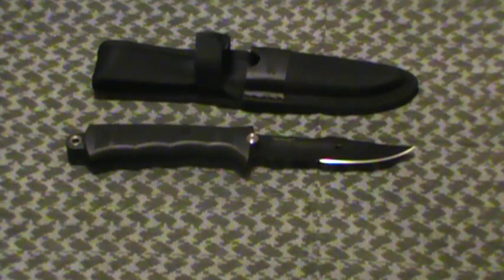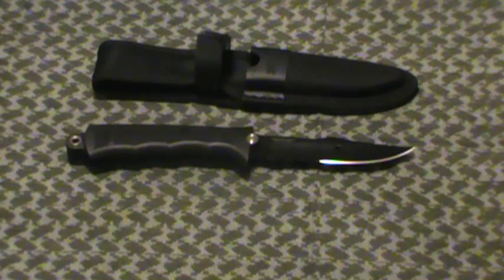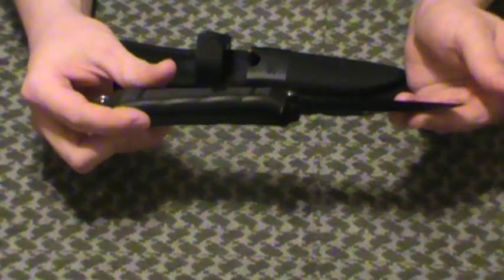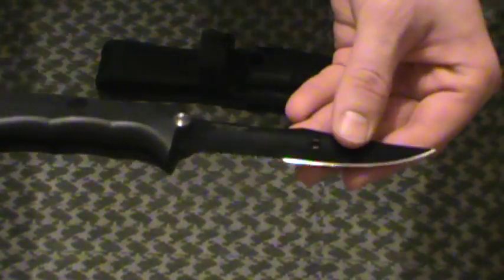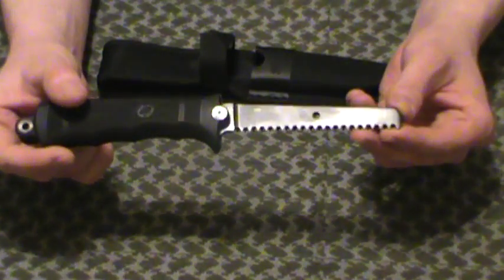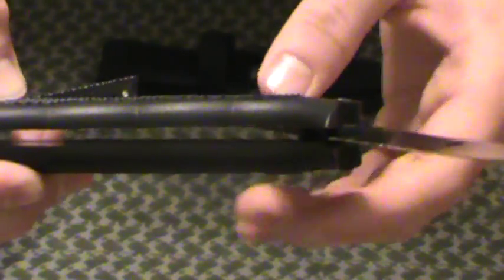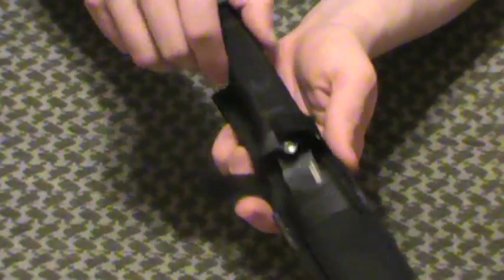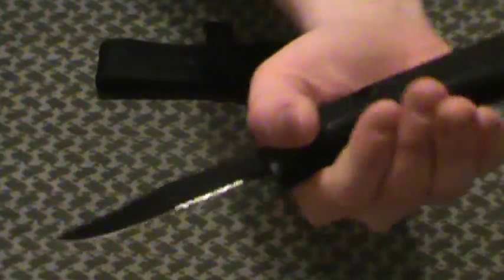SOG SEAL Revolver Knife Review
A requested item review from iowndunoob for the SOG SEAL Revolver Folding Knife.  A very unique blade with both a standard blade and a saw blade option.  This would make a great camping tool at a reasonable price.